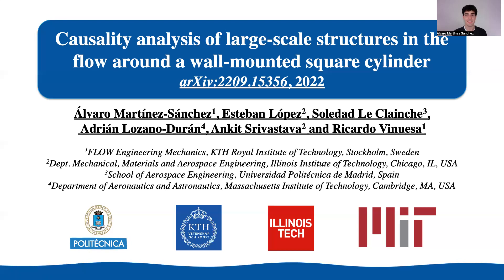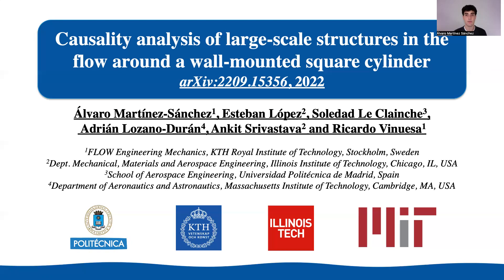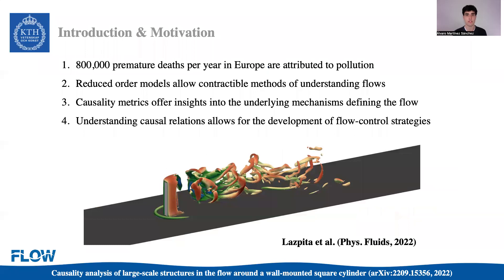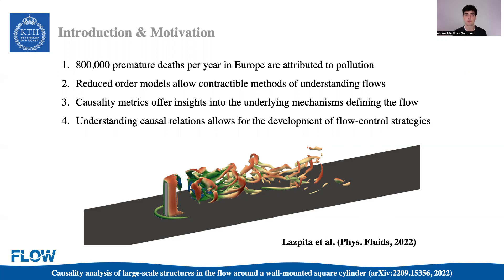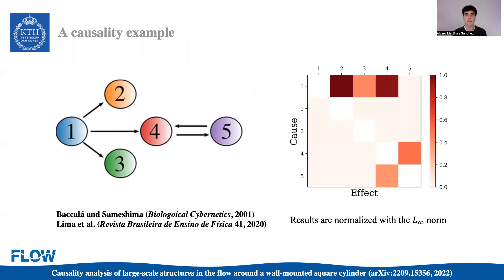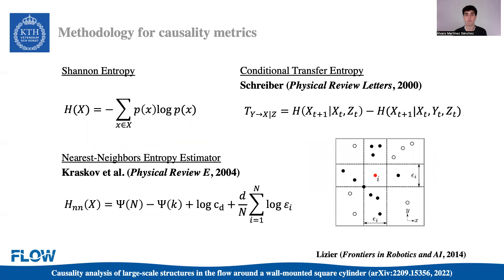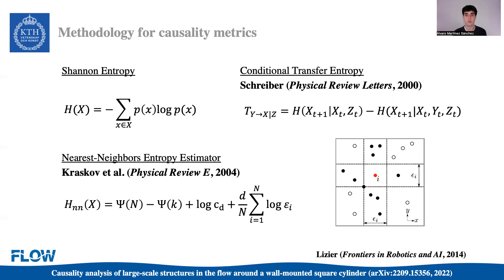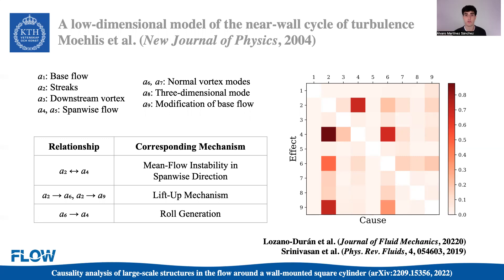Causality analysis of turbulent structures in urban environments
In this work, led by Álvaro Martínez-Sánchez (more information we analyse the formation mechanisms of large-scale coherent structures in in the flow around a wall-mounted square cylinder, due to their impact on pollutant transport within cities. To this end, we assess causal relations between the modes of a reduced-order model obtained by applying proper-orthogonal decomposition to high-fidelity-simulation data of the flow case under study. The causal relations are
identified using conditional transfer entropy, which is an information-theoretical quantity that estimates the amount of information contained in the past of one variable about another. This allows for an understanding of the origins and evolution of different phenomena in the flow, with the aim of identifying the modes responsible for the formation of the main vortical structures. Our approach unveils that vortex-breaking modes are the most causal modes, in particular, over higher-order modes, and no significant causal relationships were found for vortex-generator modes. We validate this
technique by determining the causal relations present in the nine-equation model of near-wall turbulence developed by Moehlis et al. (New J. Phys, vol. 6, 2004, p. 56), which are in good agreement with literature results for turbulent channel flows.